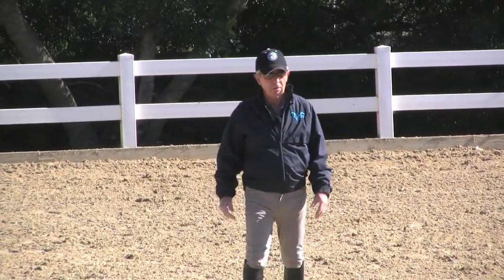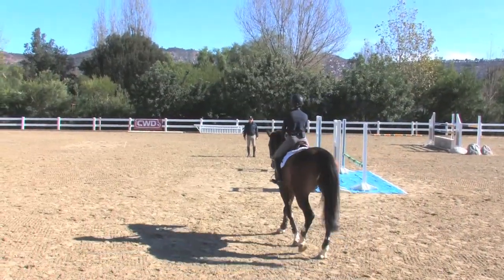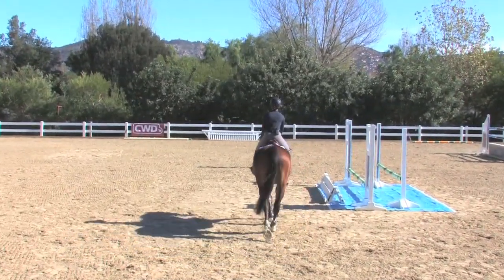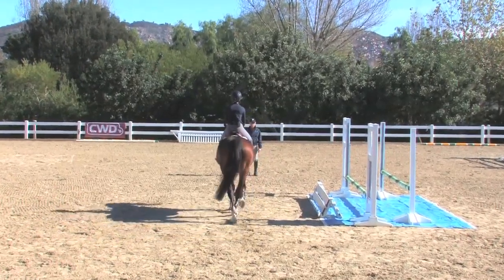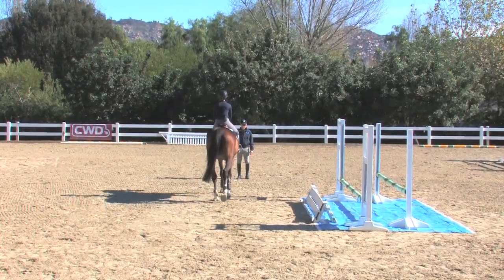Schooling Your Horse Over Open Water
Open water obstacles can be intimidating to both the horse and the rider, so you want to be sure you’ve done your homework to avoid potential faults in the show ring. Join Bernie as he shows us how to properly school over a simulated open water jump in a way that encourages the horse to jump beyond the tape. Nobody wants a toe in the tub on show day!

View the full length version of this video topic on EquestrianCoach.com